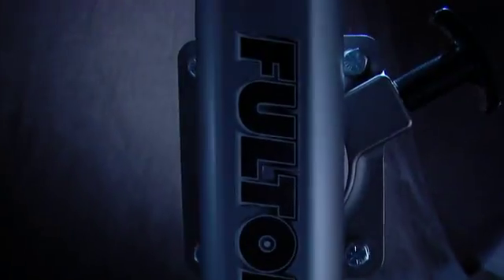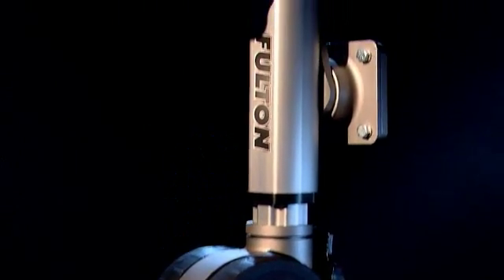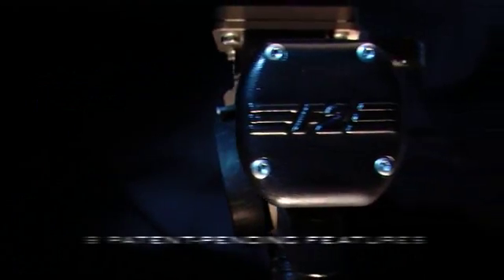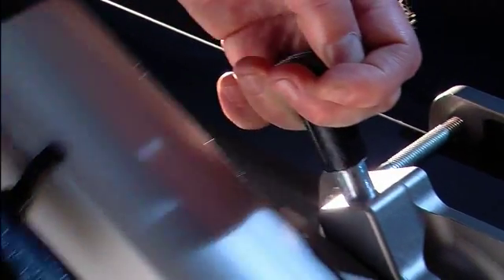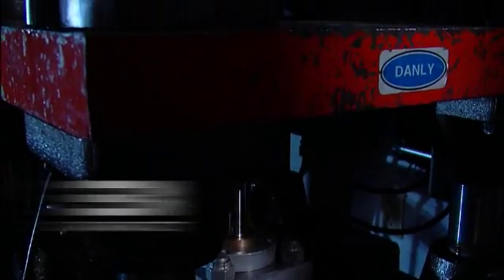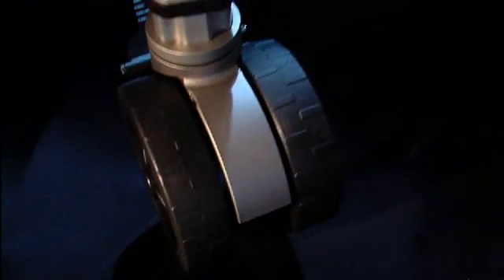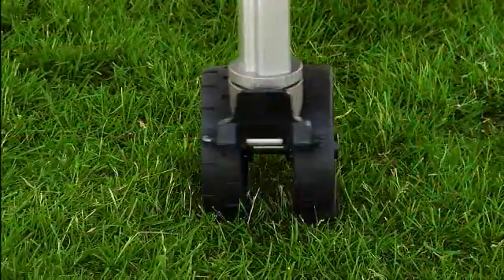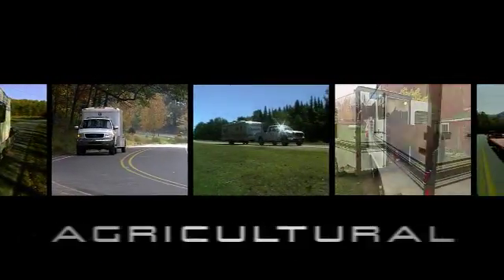FULTON F2 V2 DVD